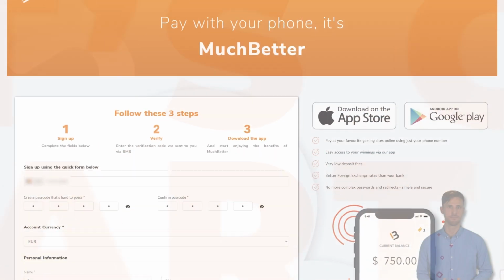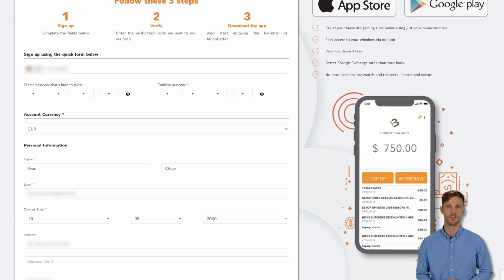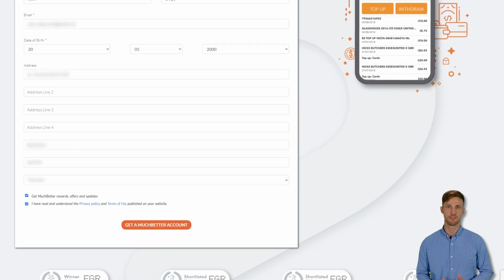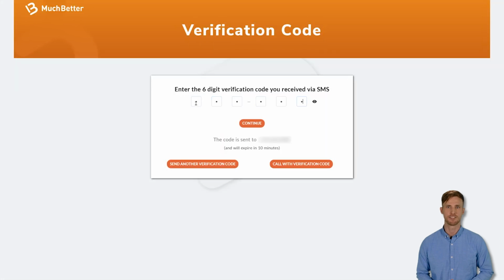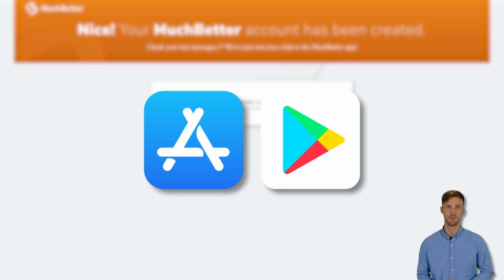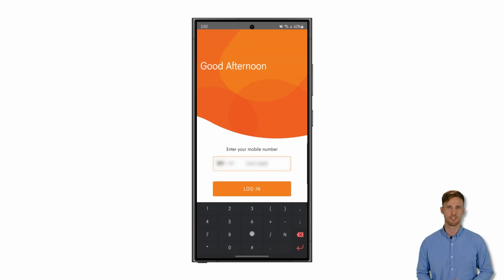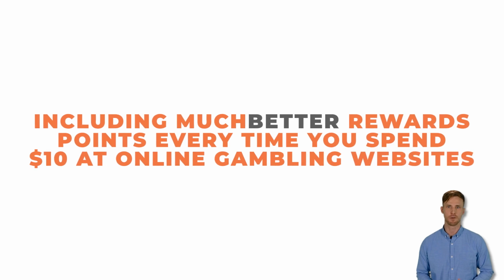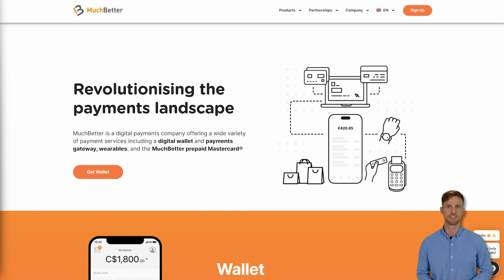How to Create an Account on Muchbetter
Hello! We at Chipy.com are excited to show you how to create an account on MuchBetter, a top-notch digital wallet. The process is simple and straightforward. Just follow the steps in our video tutorial. Access the MuchBetter homepage and click on the “Sign Up” button. Then, follow the required steps just like in the video. 📱💳

Don’t forget to check out Chipy.com, if you want to sign-up with the best casinos, play games for free, or read compelling casino reviews! 🎰🌟

You can also check out the list of online casinos that accept MuchBetter deposits

TIMESTAMPS:
00:00 - What is MuchBetter?
00:19 - Step 1 - Complete Personal Information
00:32 - Step 2 - SMS Verification Code
00:39 - Step 3 - Download The App & Login
00:48 - App Overview
00:57 - Gambling Players Advantages
01:10 - Rewards Section
01:32 - Outro